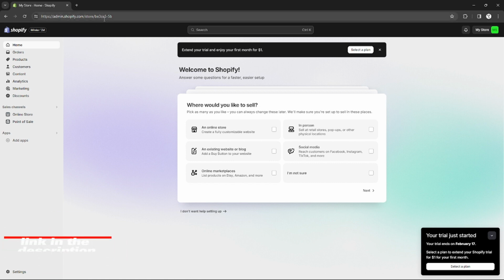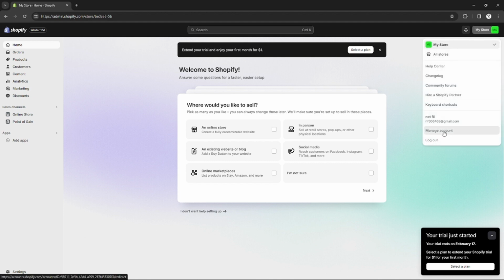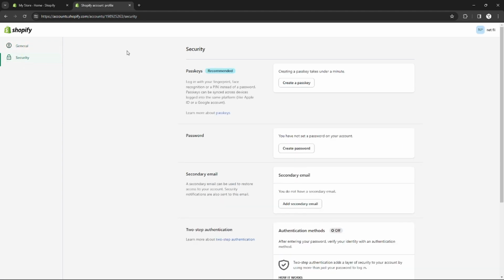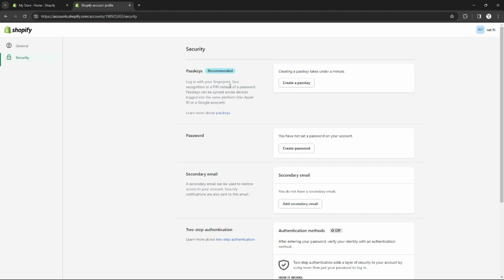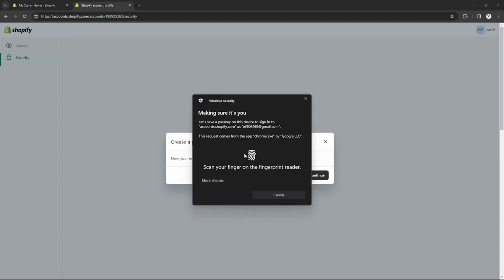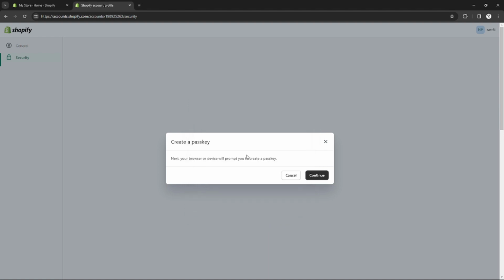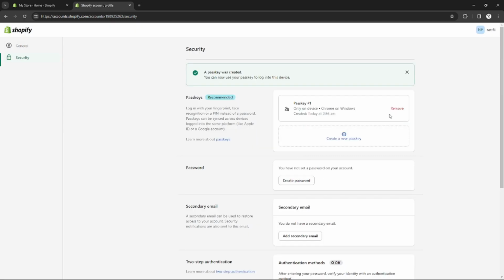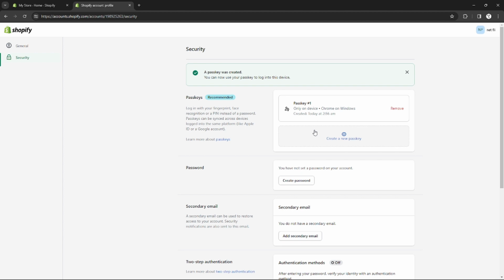How to Create a Passkey on Shopify (2025) Easy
How to Create a Passkey on Shopify (2024) Easy

In this video we have shown How to Lock Shopify Store / set password on shopify store